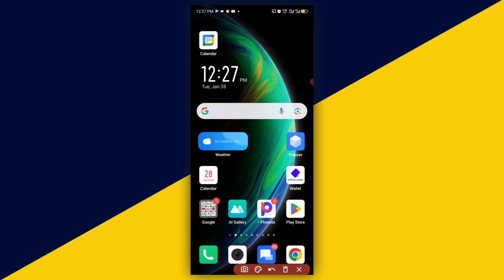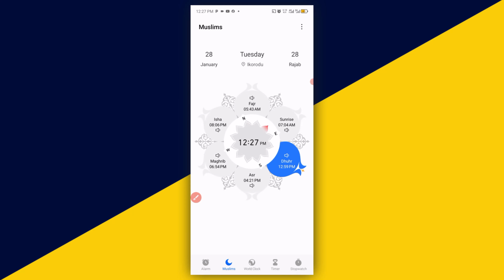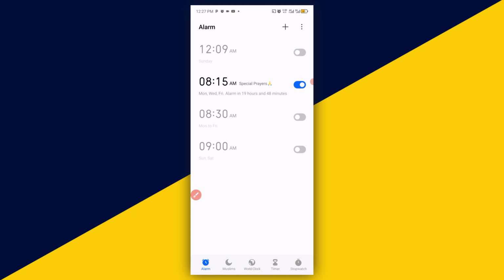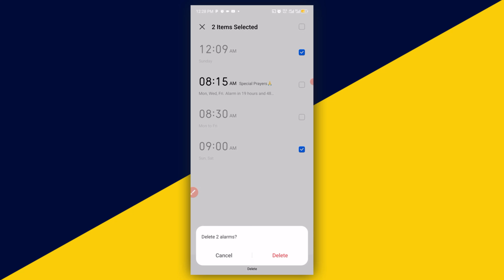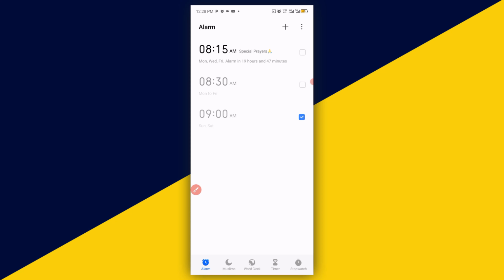How to Delete Alarm on Android Phone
In this tutorial, we'll show you how to delete an alarm on your Android phone quickly and easily. Whether you’re tired of those early morning wake-up calls or simply need to remove an outdated alarm, we’ve got you covered.

🔍 In this video, you will learn:
1. Accessing the Alarm Settings
   - Navigate to your phone’s clock app and locate the alarm section.
2. Identifying the Alarm to Delete
   - Tips to easily find the alarm you want to remove.
3. Deleting the Alarm
   - Step-by-step instructions to delete alarms with ease.
4. Managing Your Alarms
   - How to manage multiple alarms and keep your schedule organized.
5. Troubleshooting Tips
   - Common issues and how to resolve them if you encounter any problems.

💡 Key Takeaways:
- Quick Navigation: How to efficiently access and navigate your phone’s clock app.
- Easy Deletion: Simple methods to delete alarms and free up your schedule.
- Alarm Management: Best practices for managing and organizing your alarms.

📲 Don’t forget to:
- Like: this video if you found the instructions helpful.

📢 Join the Conversation:
Share your own tips and tricks for managing alarms on your Android phone and let us know how these methods worked for you.